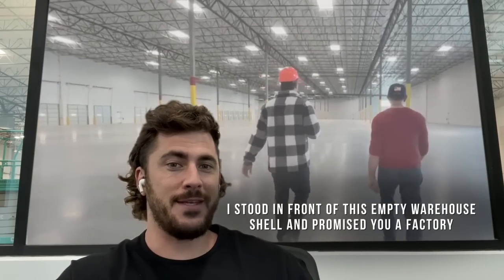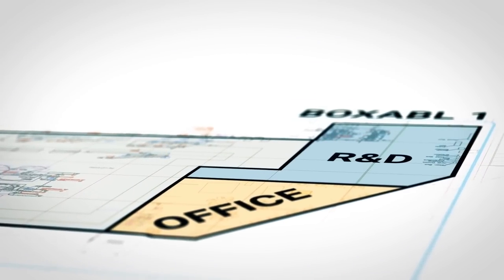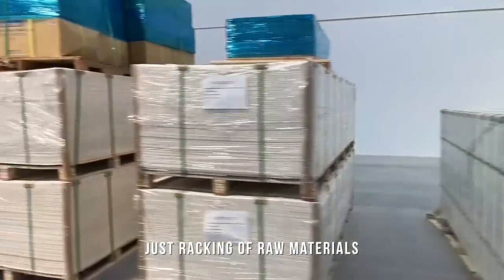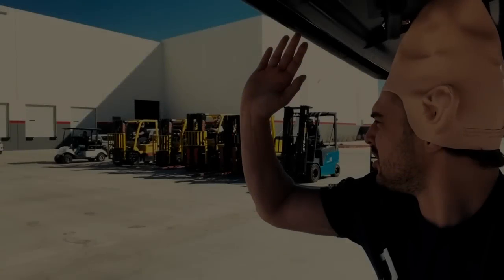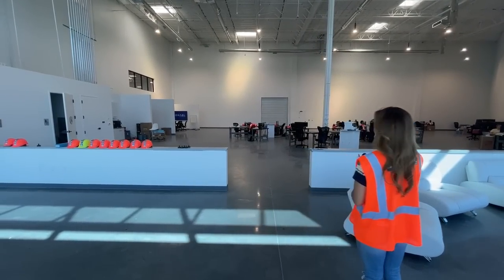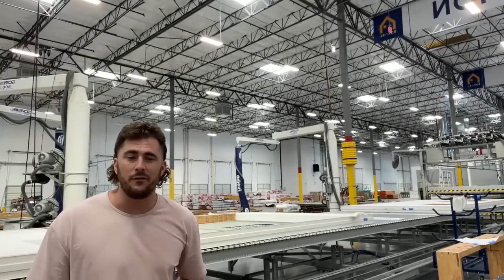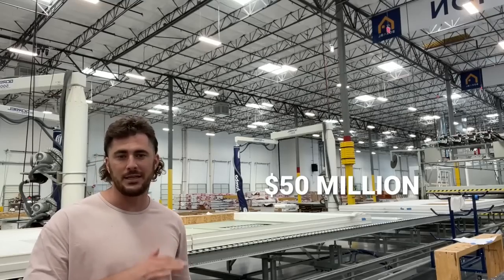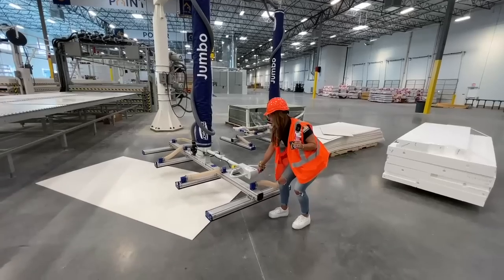Ep. 2 Foldable Tiny House Factory Opens in Las Vegas! BOXABL (Outside the BOXABL)